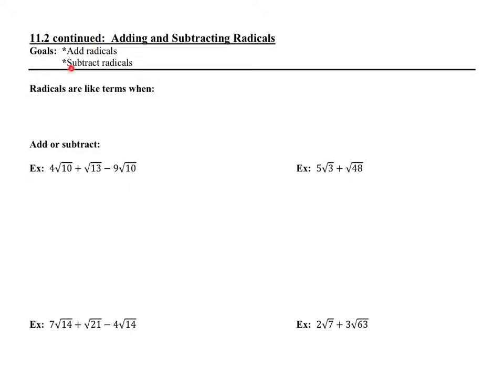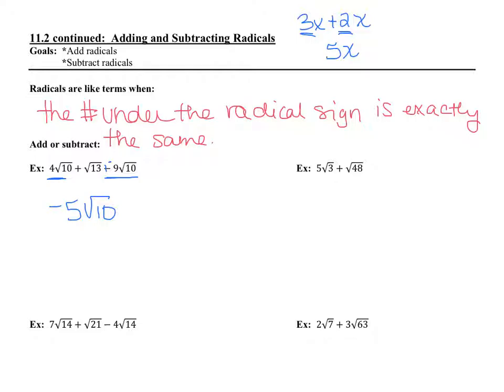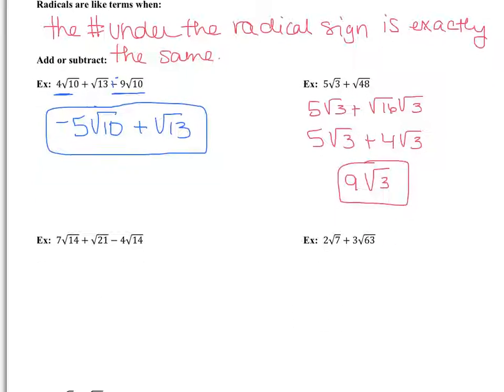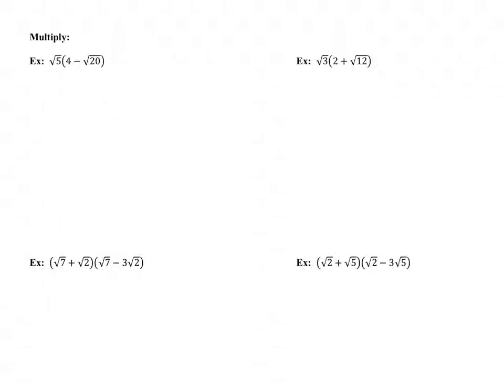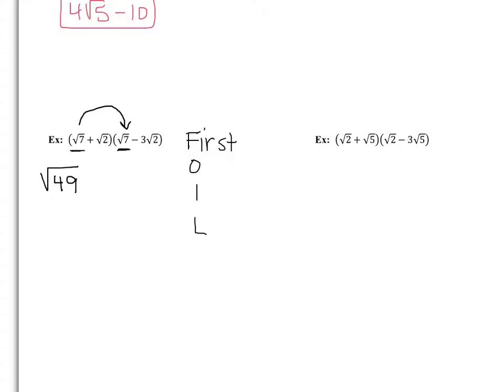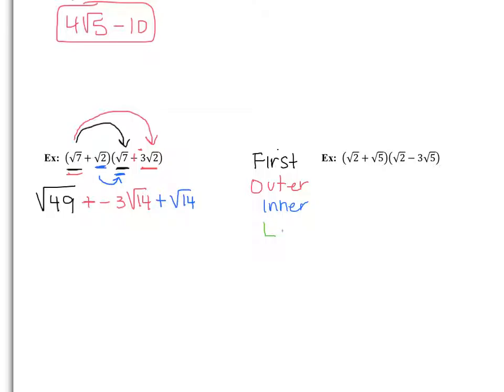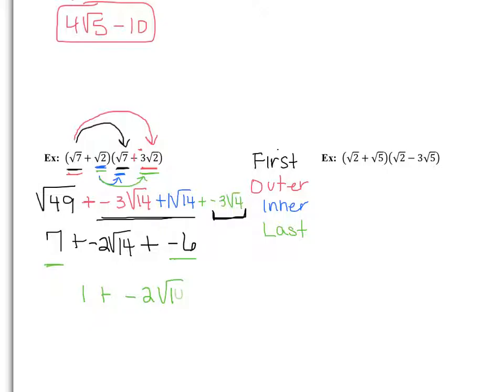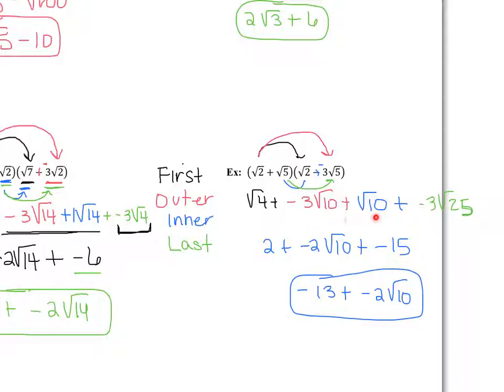11.2 Continued (+/- Radicals) (Acc)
A notes overview of how to add and subtract radicals